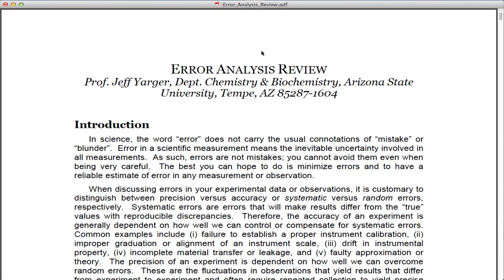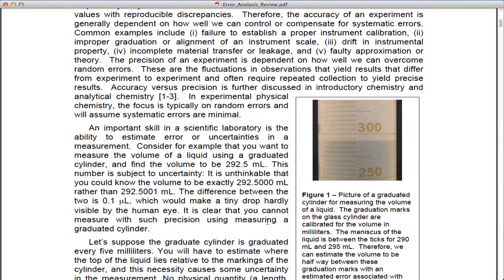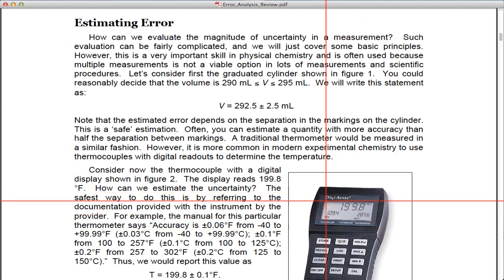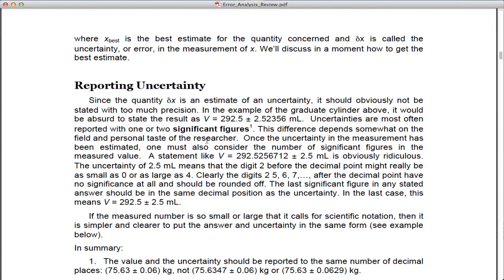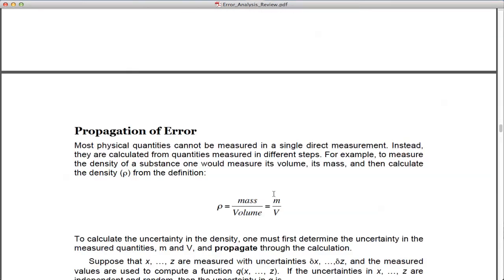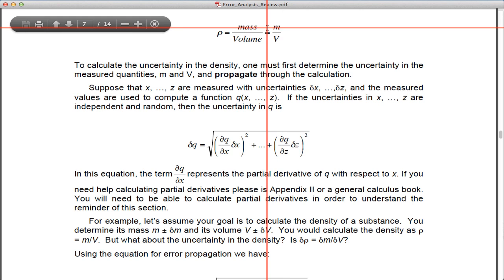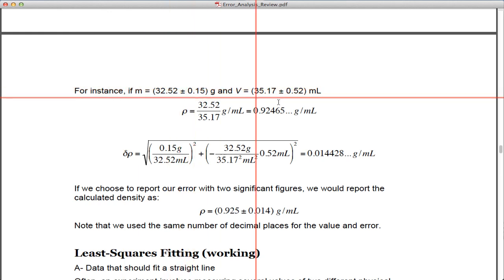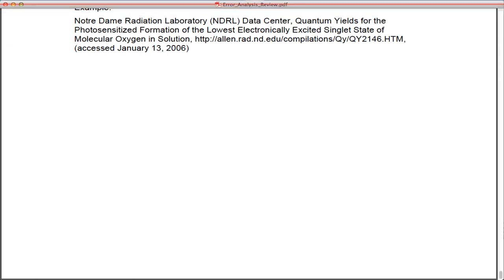Introduction to Error Analysis for Chemistry Lab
Introduction to Error Analysis for Physical Chemistry Laboratory (CHM343 at ASU).  Prof. Yarger goes over a quick review sheet he developed (with M. Levitus) on measurement error in pchem (and any general science measurement lab).